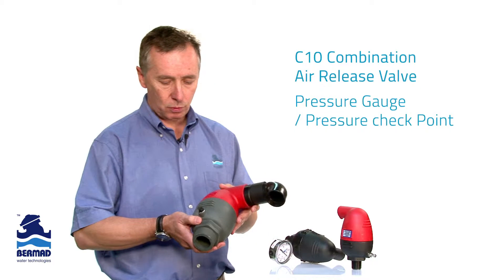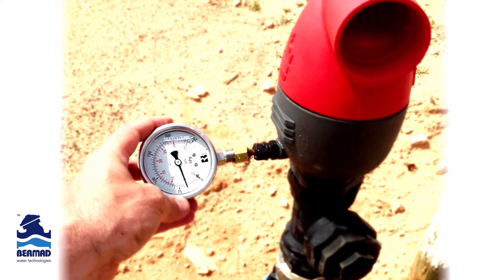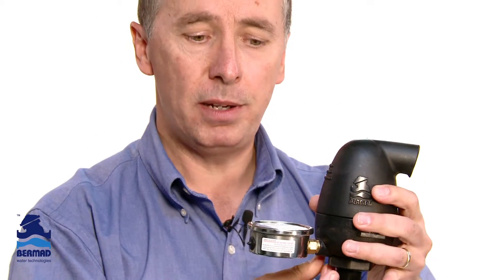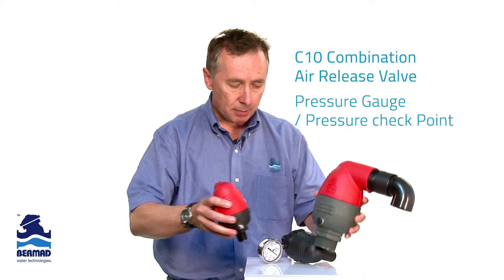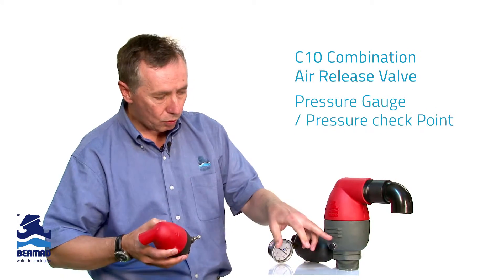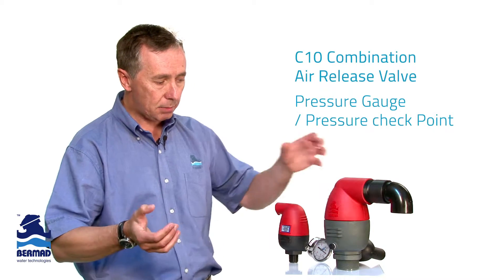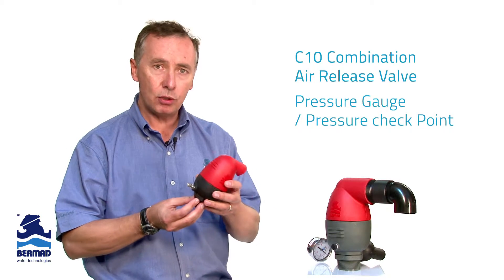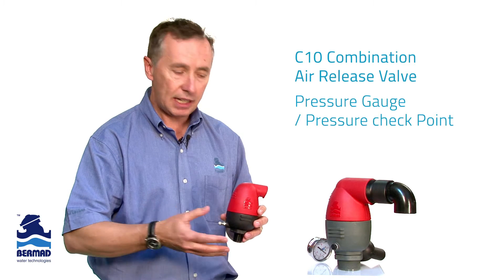C10 - Read and Monitor Pressure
Colin Kirkland, Product Manager at Bermad Water Technologies, summarises the pressure testing capabilities of the C10 Air Release Valve.

Bermad’s C10 Air Release Valve include a threaded plug that allows pressure testing. Valves come with an optional plug which can be fitted with a pressure checkpoint for occasional testing, or can be removed to allow a pressure gauge to be fitted fulltime. This feature makes the C10 Air Valve a flexible and multipurpose solution for all manner of irrigation systems. You can find more information for this product on the Bermad Water Meters site.